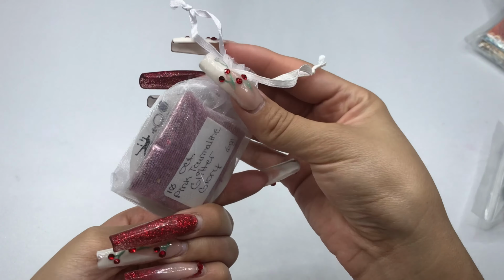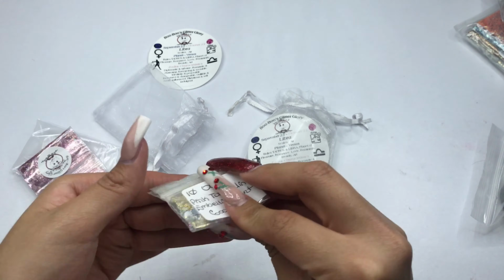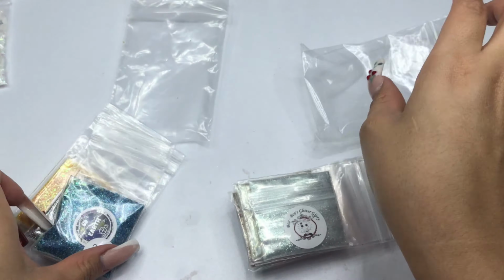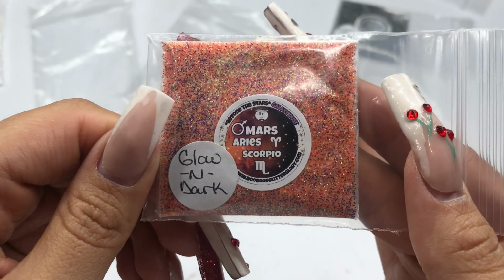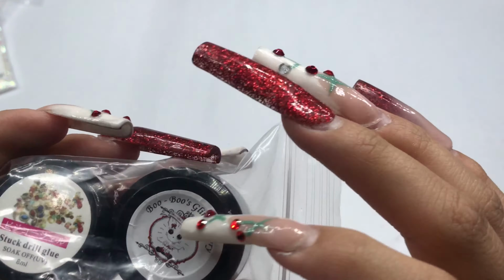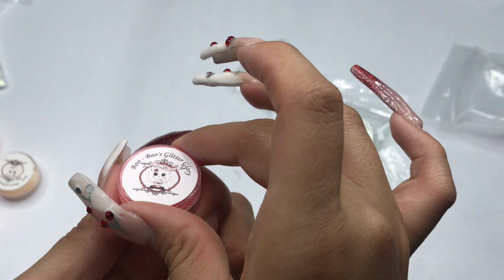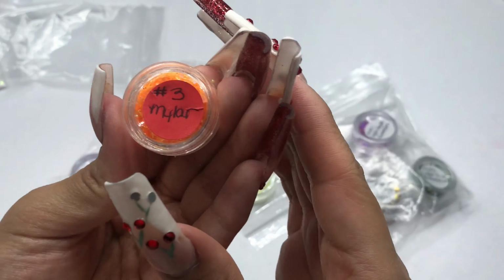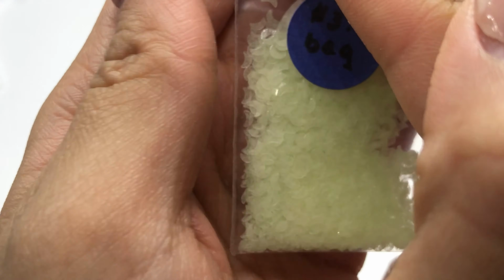Unboxing/ Haul from Boo Boo’s Glitter Glory | Nail Haul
Hello hello nail babies! Today I’ll be unboxing some
Goodies boo boo was so kind to send me to
Show you guys. Please check her website out. New products coming soon on her website🤍💋